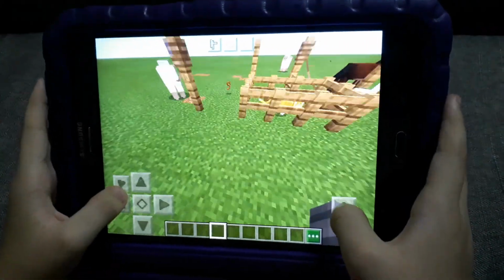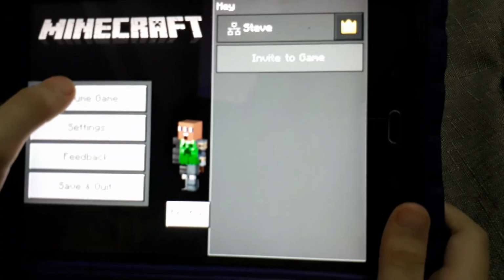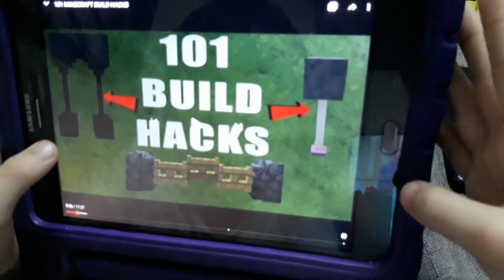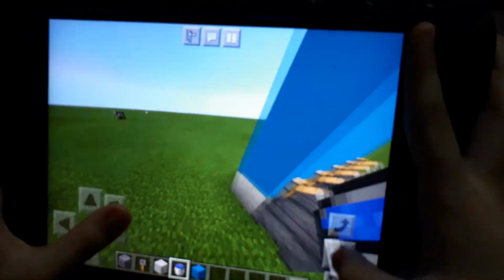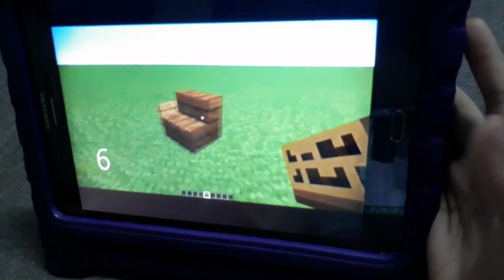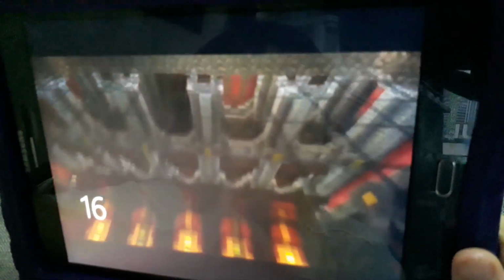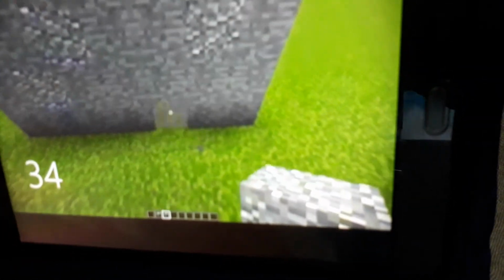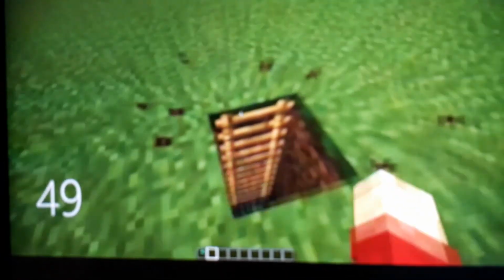respond to learn how to make best building hack in minecraft by grian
respond to a video by grian